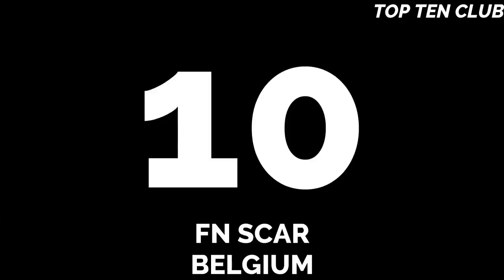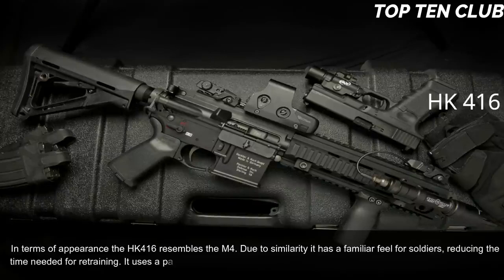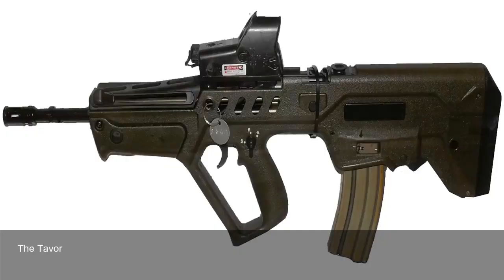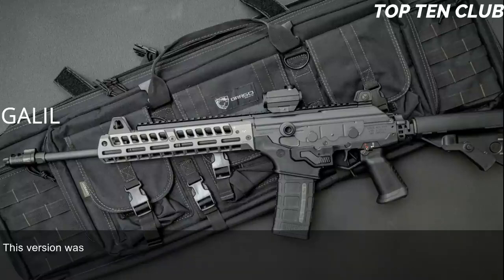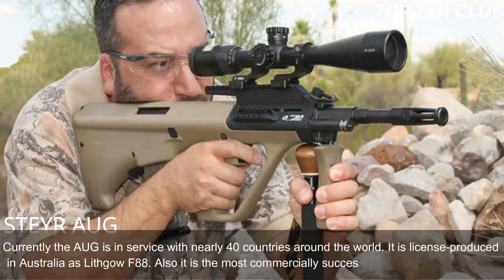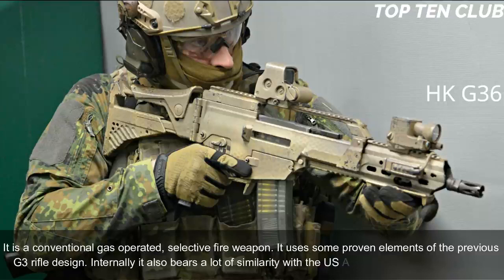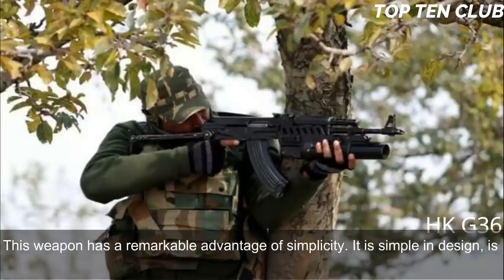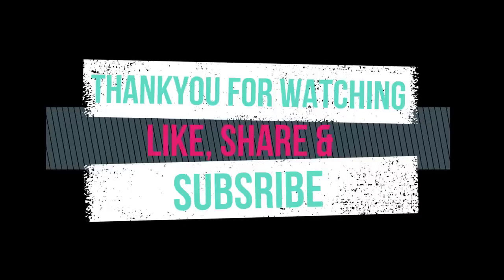Top10 Assault Rifles 2020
Welcome to The Top Ten Club. In This video you will find about TOP 10 ASSAULT RIFLES In the World (2020). Fight is bad for commerce, evidently except the ‘gun-making’ business. Pugnaciousness is a part of the character of any incarnate being, and so it is of humans. If there is something that transpires unfailingly through history, it is Fight. Fight has constantly prompted us in developing new weapons to stay ahead in the arms race. With new advances in science, newer and more sophisticated weapons are being used. Assault rifles have always been a decisive factor in a battle, which made it in dispensible to ripen them in every way possible. Years of experimenting and humanizing have given us some very fine assault rifles. The following are the top 10 best assault rifles in the world.

Assault rifles are semi-automatic rifles and are very dangerous. Because they have highly powered rounds, which can do a lot of damage, they are standard weapons of the modern army. They have low accuracy and are little cheaper. Also they can fire the rounds very fast and most of them also have the telescopic view too. They are short range guns. The fully automatic firing is easy in these types of guns. It can be changed into both semi and fully automatic which means it may fire one round per pressing of trigger or multiple rounds. It conserves ammo. The rate of fire is the most important factor. The weight of the gun is lighter and the recoil too, is good. It has detachable magazines. They are short and compact and have more power than the sub machine guns. Some of them are fitted with grenade launchers too. Now there is multi caliber ability in some of the high tech guns. And are made of light weight material. And have good aiming system. Laser light and infrared vision is also enabled in some guns and they are specially made dust and heat proof. Now the new AR come equipped with Bolt action and Drop free magazines. The most dangerous top 10 assault rifle  are listed in video:

Which is the best assault rifle in the world? Which is the best modern assault rifle and why? Our Top 10 Assault rifles analysis is based on the combined score of accuracy, reliability, range, penetration, production numbers, number of users, and some other features.

   This list includes only modern assault rifles, that are currently in service.
Video Source (reuse allowed content used )